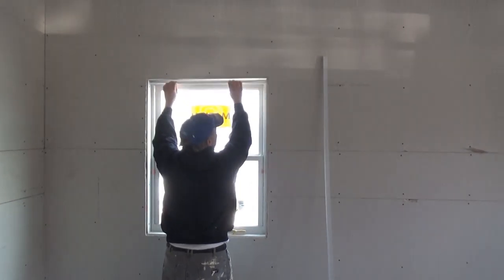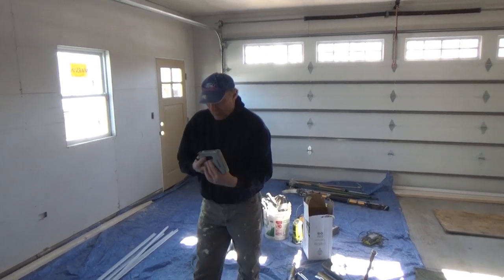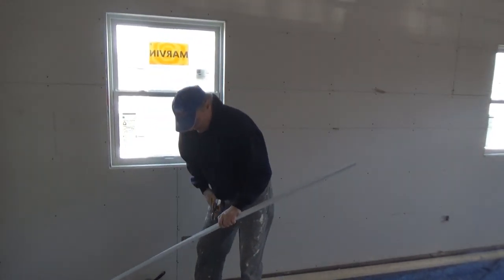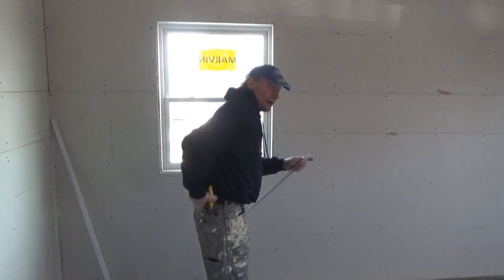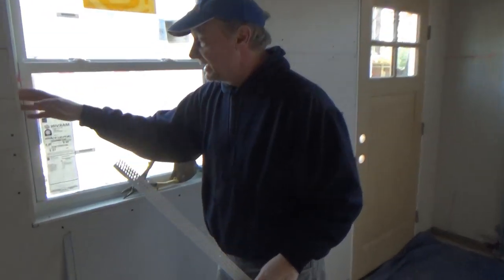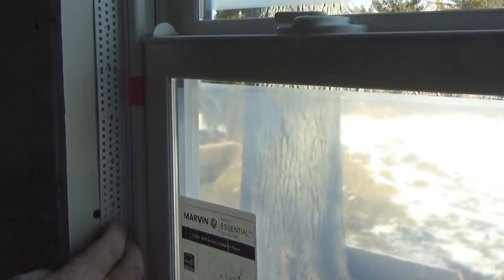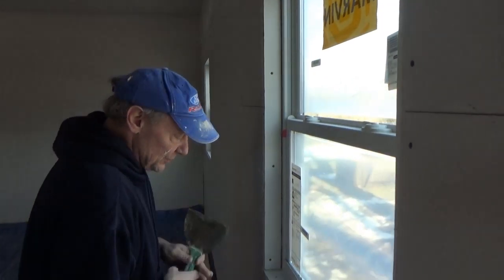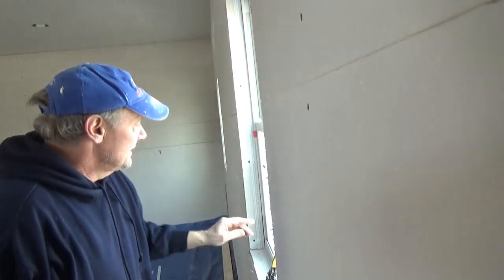Trim Tex Tear Away Around Windows and Thanks to New Patreon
Trim Tex Tear Away bead drywall returns on windows and big thanks to my newest Patreon Member!!!